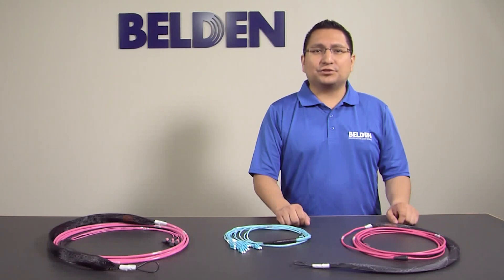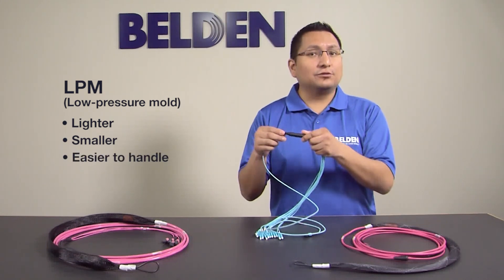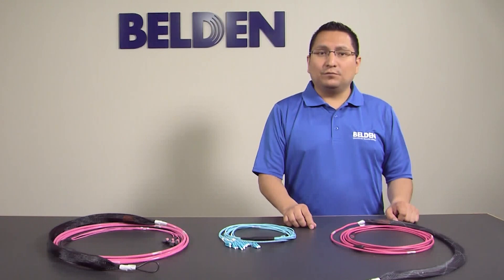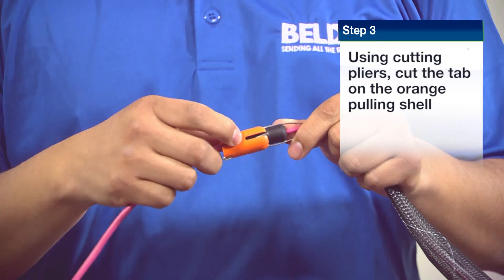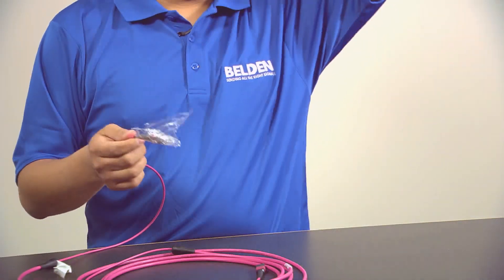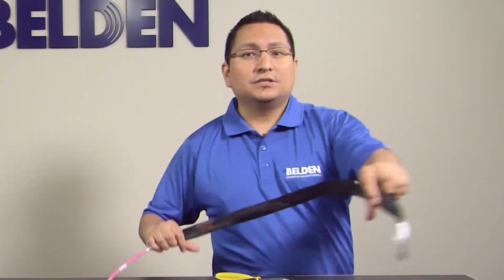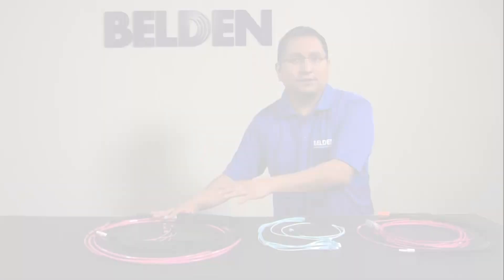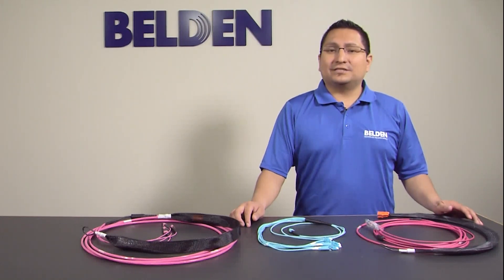Belden LPM Features and Benefits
Features and Benefits of Belden's new low-pressure mold (LPM) transition in the FiberExpress Assemblies.